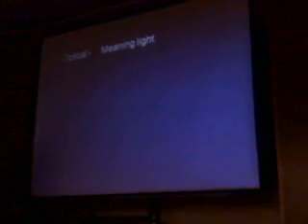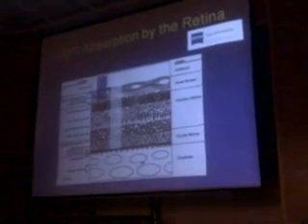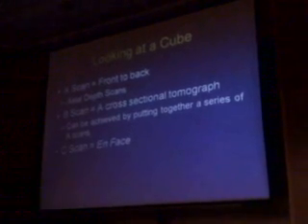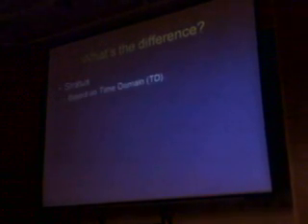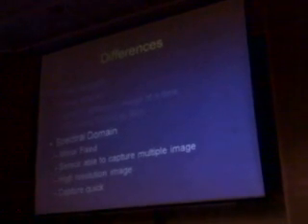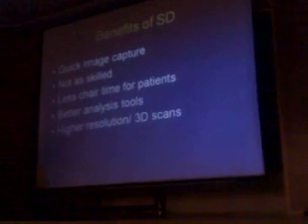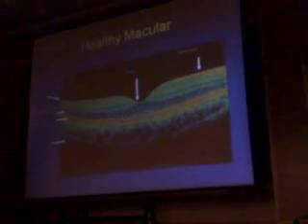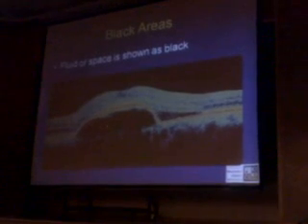דרוש אופטומטריסט: סיימון ברנרד 2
סיימון ברנרד מרצה לאופטומטריסטים במכללת הדסה, אופטומטריה.
מאת אופטיסורס, מיכל להב רייס